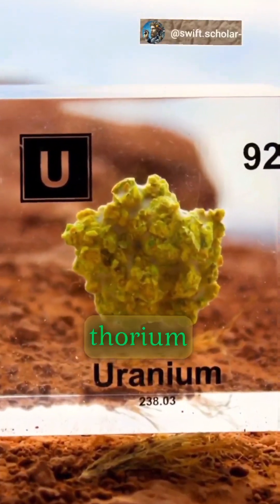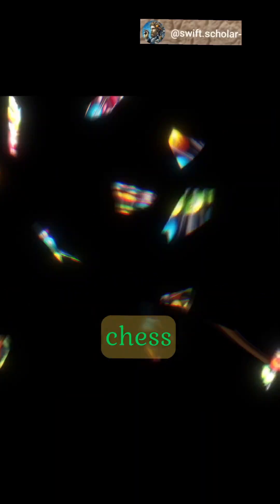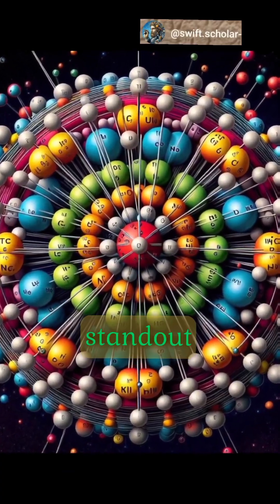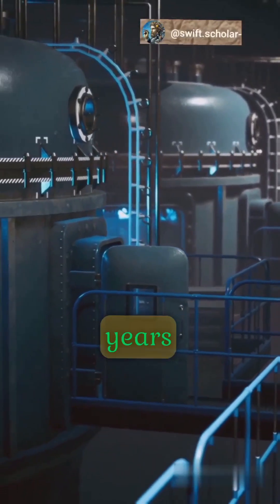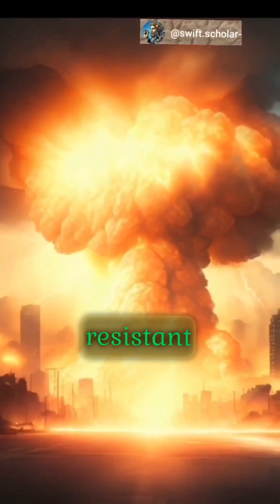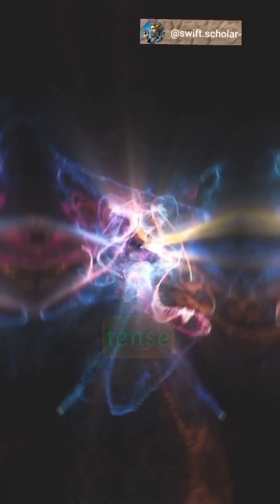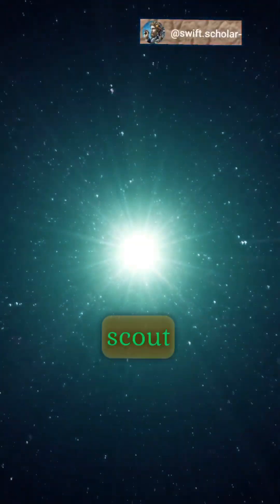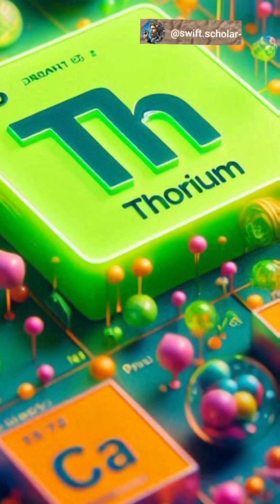Thorium: New path to nuclear energy!